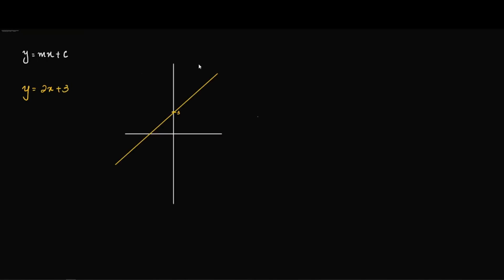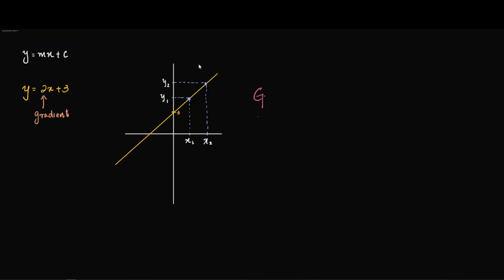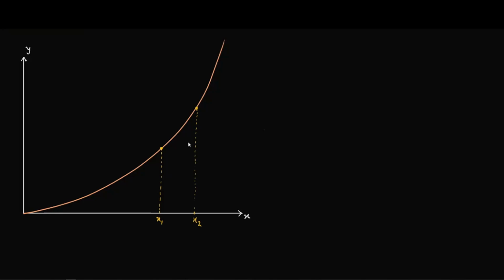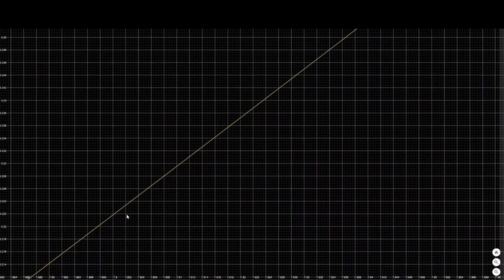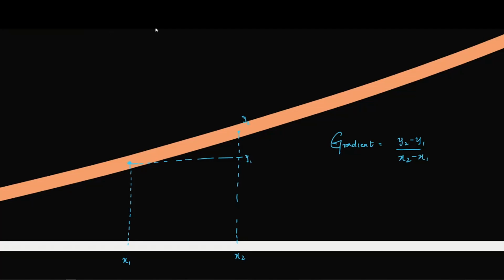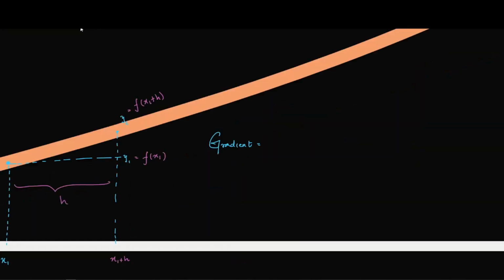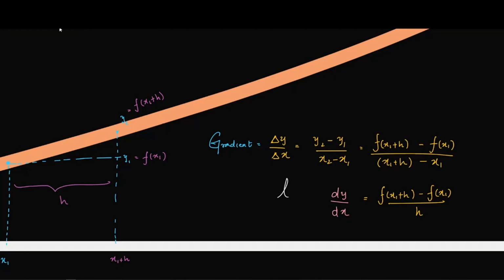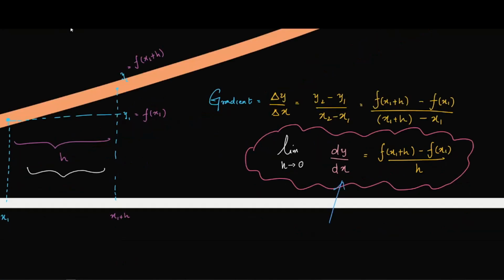Introduction to derivatives | The derivation of the first principles equation - Calculus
This video discusses about one of the fundamental definitions in calculus which is the definition of the first derivative. In here, the idea behind the definition of derivatives and how the formula of the first principless came about is discussed in very simple terms so that it is beginner friendly for students who are new to the calculus course.
Hope you enjoy the video and find it useful.